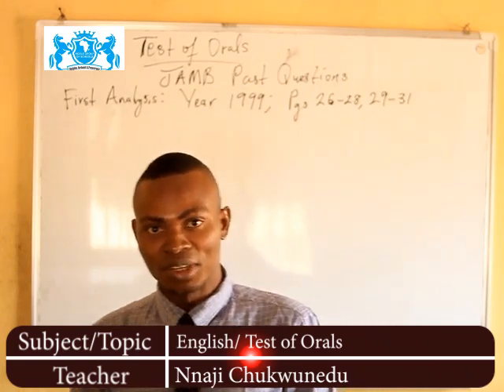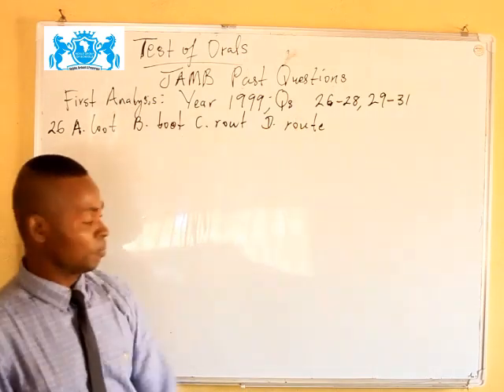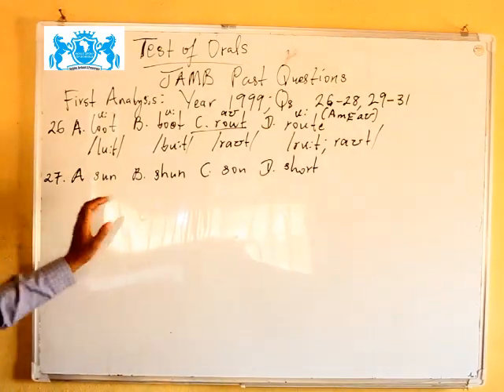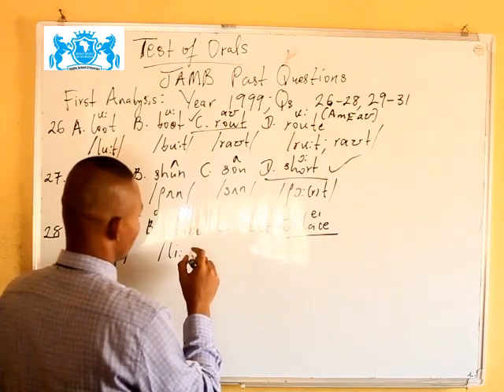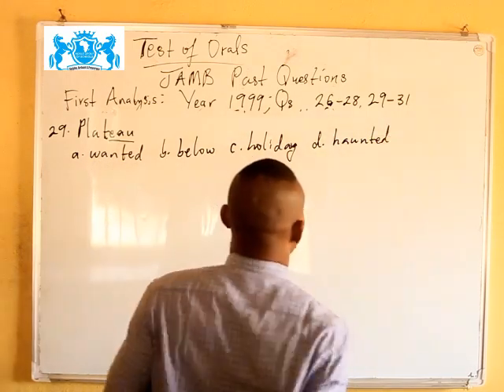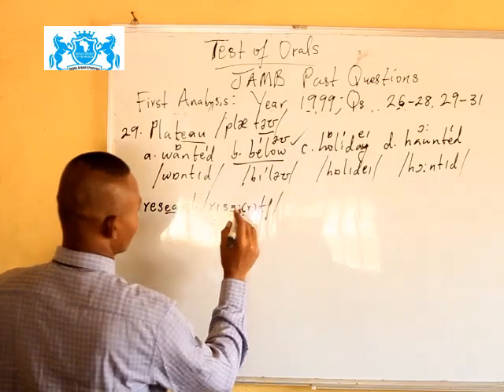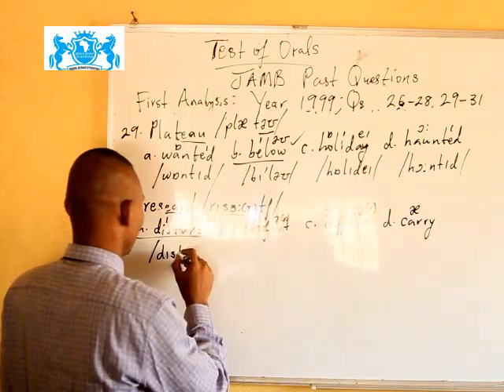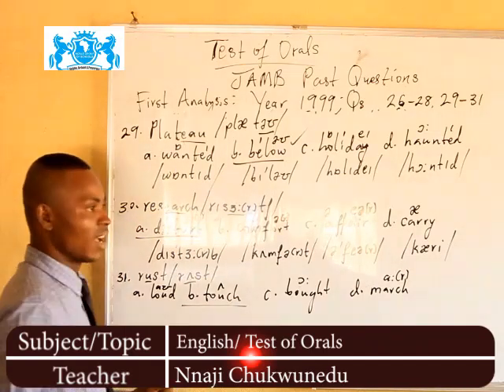Test of Orals | JAMB | English Grammar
The Jamb Test of Orals deals with English language subject topics that are related to how sound is produced, in essence, spoken English. They are made up of oral English topics such as vowels, consonants, stress, rhymes, and intonation